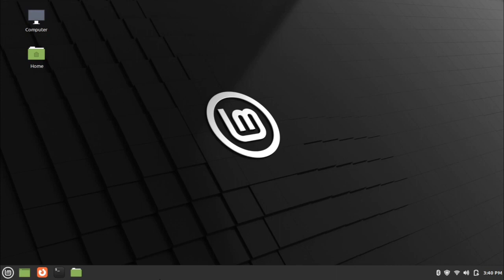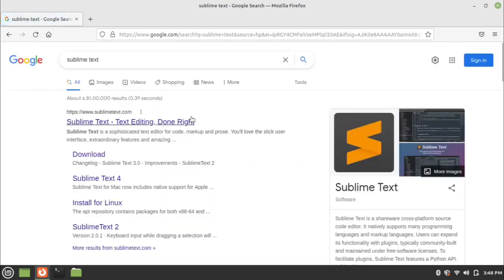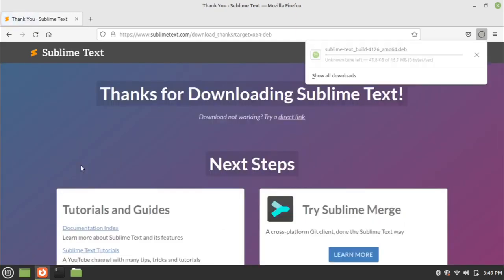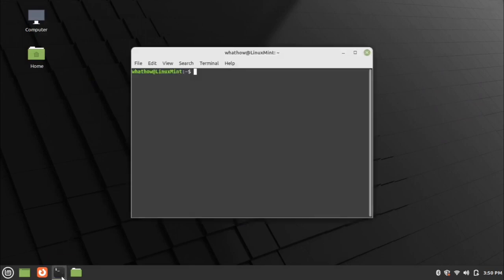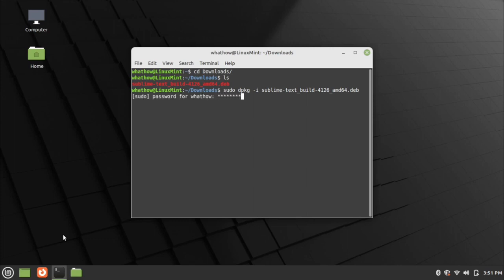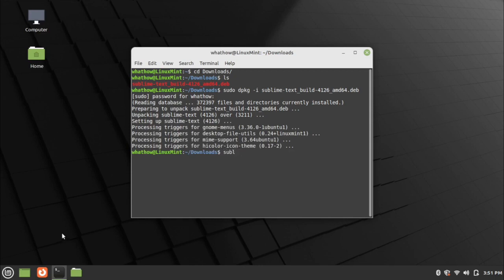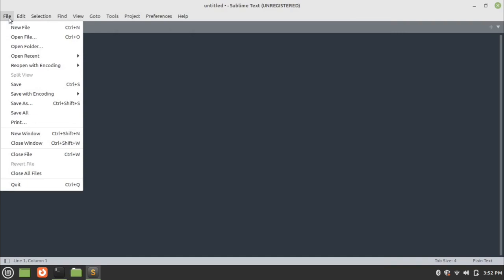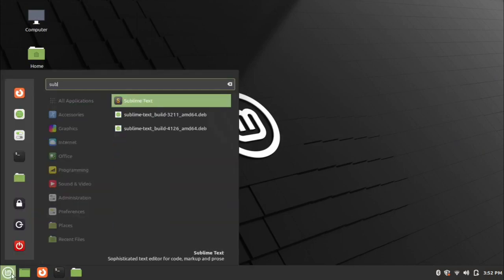How to install SUBLIME on LINUX, MINT, UBUNTU